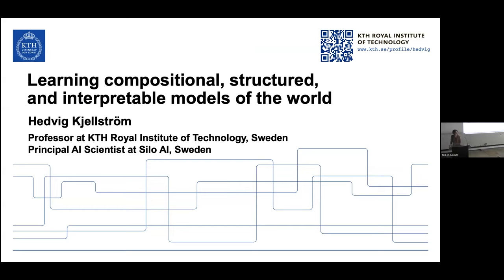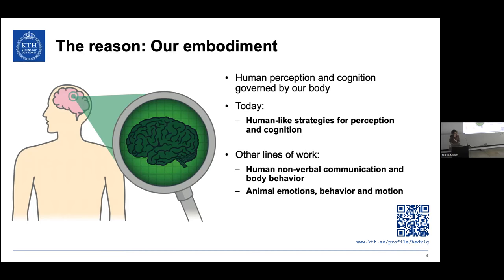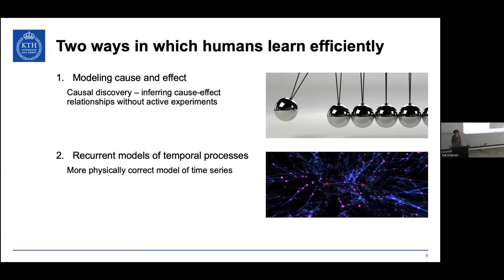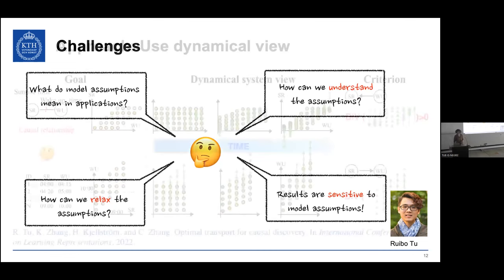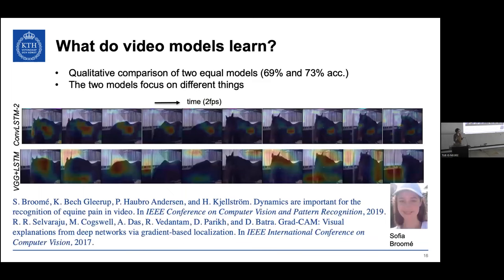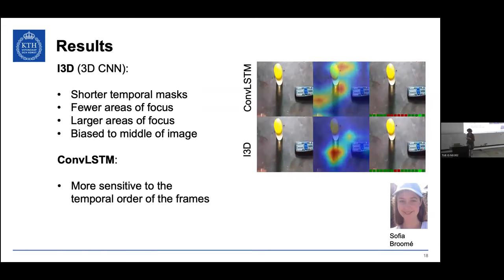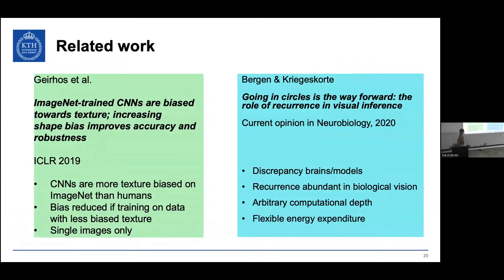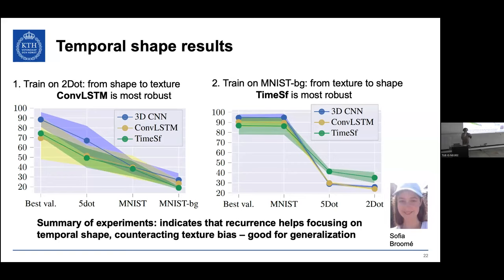Hedvig Kjellström: Learning compositional, structured, and interpretable models of the world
Hedvig Kjellström is a professor in the Division of Robotics, Perception and Learning, Department of Intelligent Systems at KTH Royal Institute of Technology, Sweden, and Principal AI Scientist at Silo AI, Sweden. This talk was part of the colloquium of the Cluster of Excellence "Machine Learning: New Perspectives for Science".

Abstract: Despite their fantastic achievements in fields such as computer vision and natural language processing, state-of-the-art deep learning approaches differ from human cognition in fundamental ways. While humans can learn new concepts from just a single or few examples, and effortlessly extrapolate new knowledge from concepts learned in other contexts, deep learning methods generally rely on large amounts of data for their learning. Moreover, while humans can make use of contextual knowledge of e.g. laws of nature and insights into how others reason, such information is generally hard to exploit in deep learning methods.

Current deep learning approaches are indeed purposeful for a wide range of applications where there are large volumes of training data and/or well defined problem settings. However, models that learn in a more human-like manner have the potential to be more adaptable to new situations, be more data efficient and also more interpretable to humans - a desirable property e.g. for intelligence augmentation applications with a human in the loop, e.g. medical decision support systems or social robots.

In this talk she will describe a number of projects in her group where they explore disentanglement, temporality, multimodality, and cause-effect representations to accomplish compositional, structured, and interpretable models of the world.